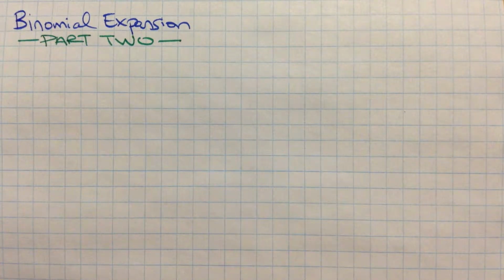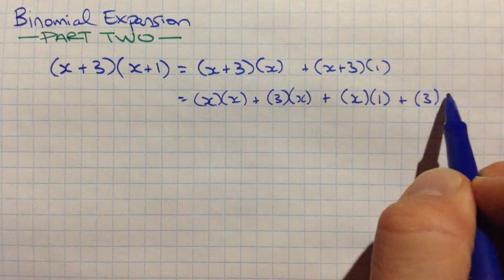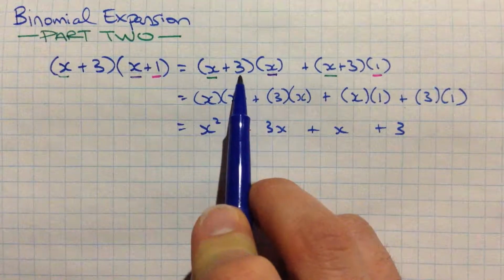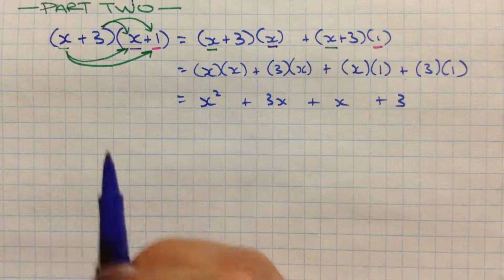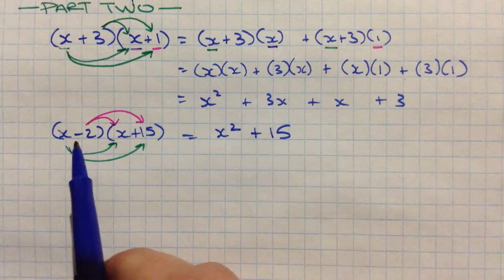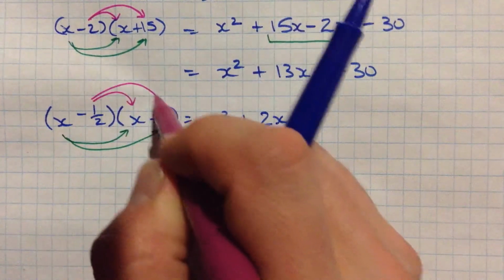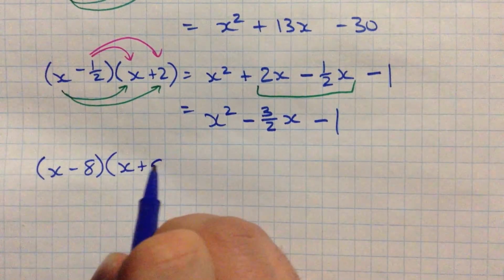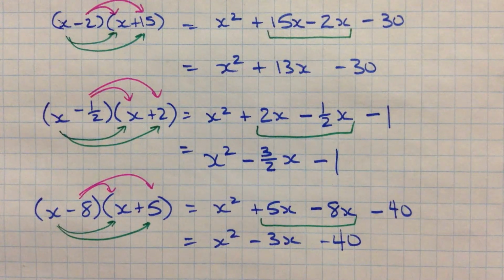Binomial Expansion Part 2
Noticing the pattern when expanding the product of two binomials. These are first degree binomials.